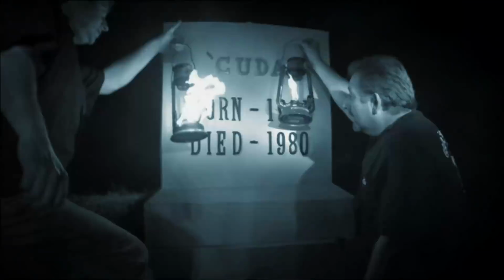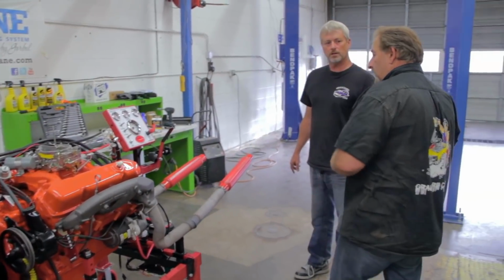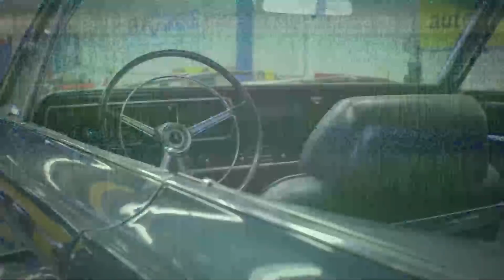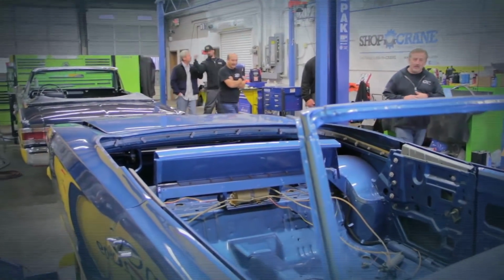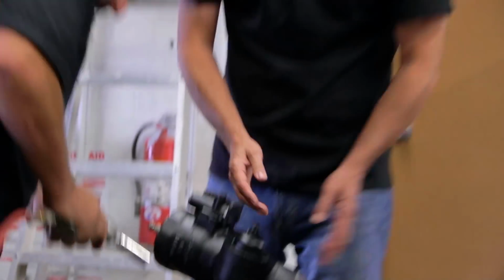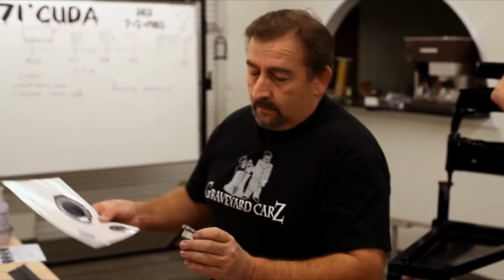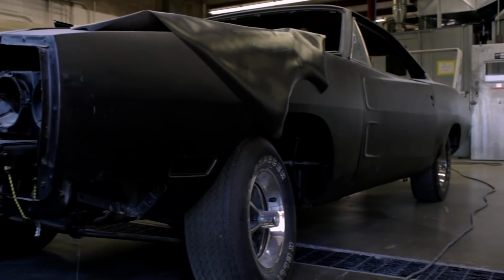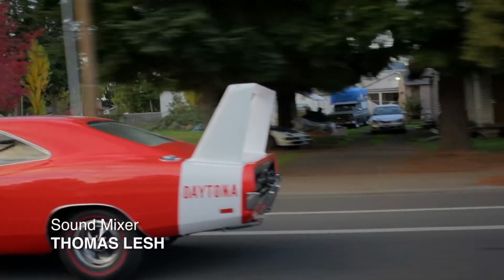DAREN & JOSH LAST APPEARANCE: TOP 10 MUSCLE MOMENTS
If you watch this episode carefully you may see why Josh and Daren were not welcomed back for season 5. Great cars though...